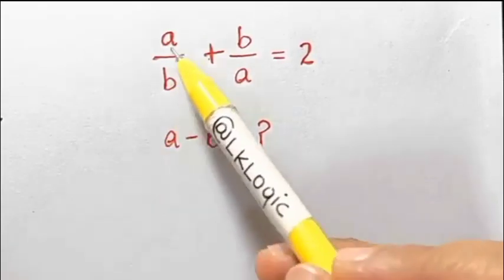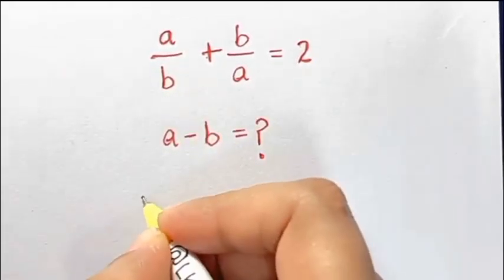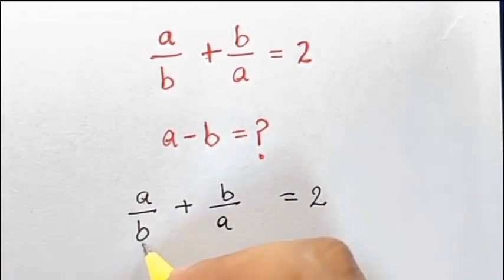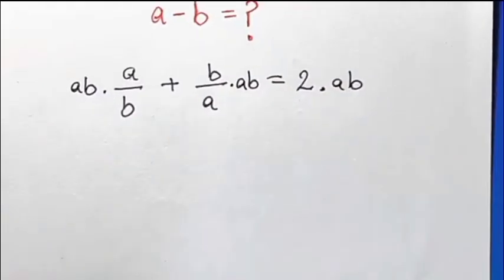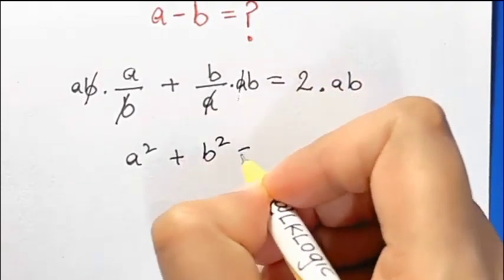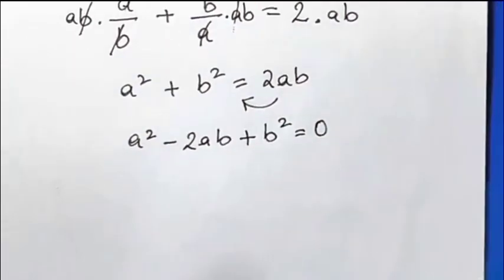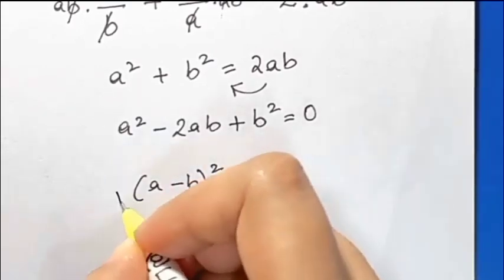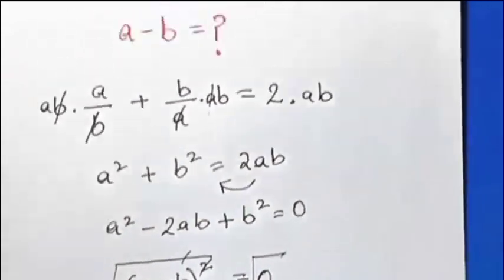Can you solve this Math Olympaid Question?